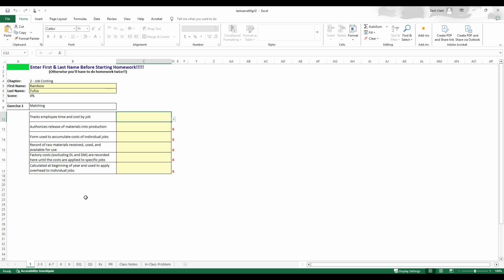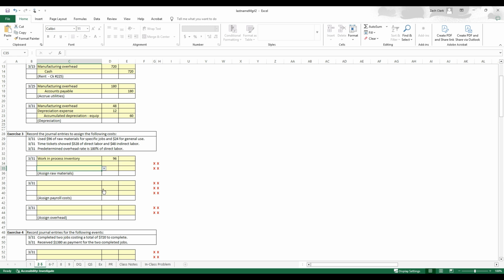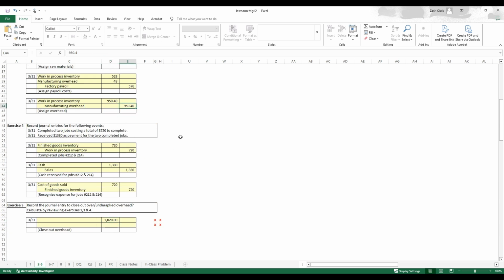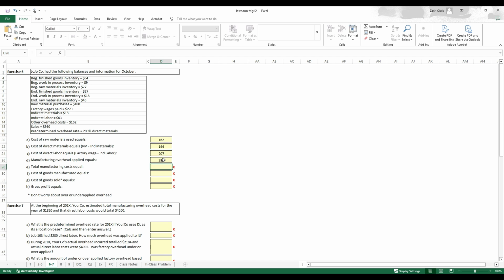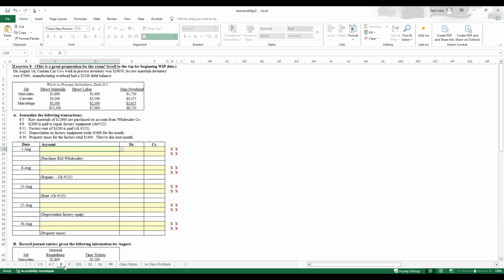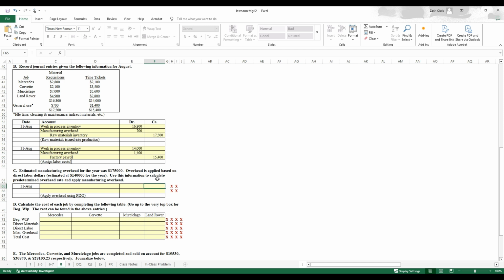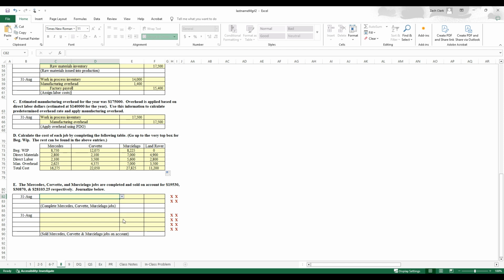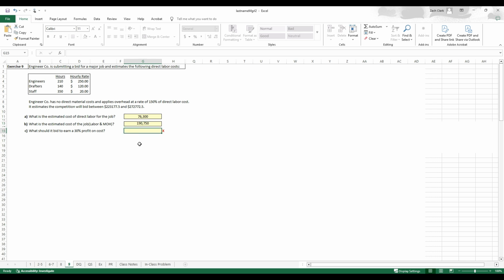Ch 2 Practice with Feedback walkthrough